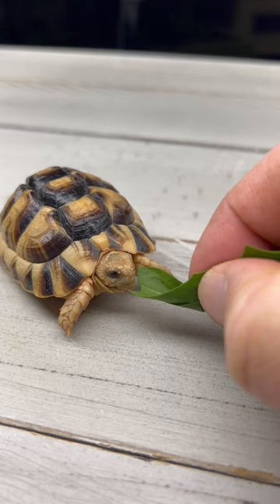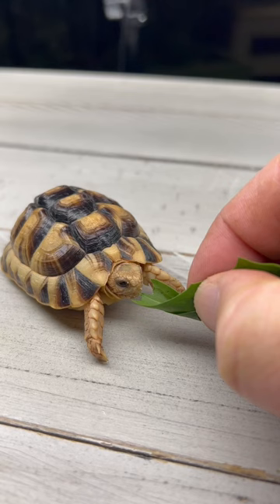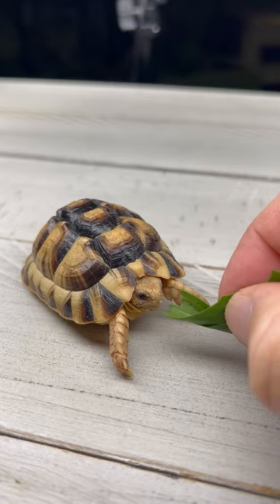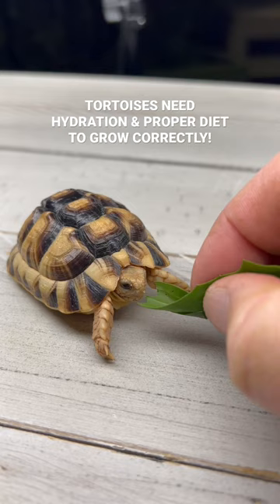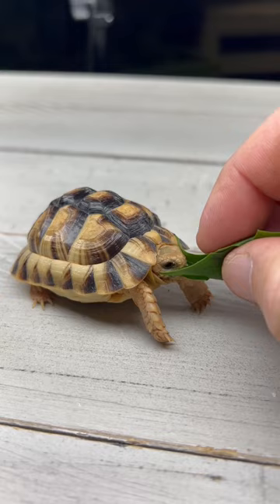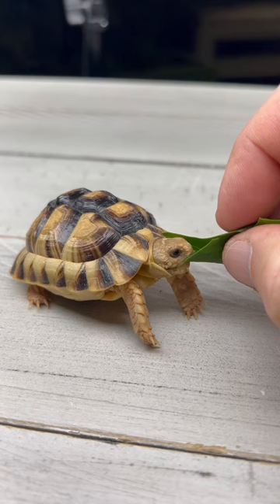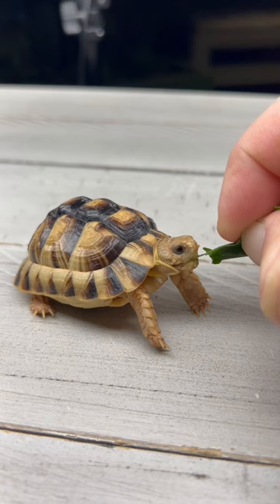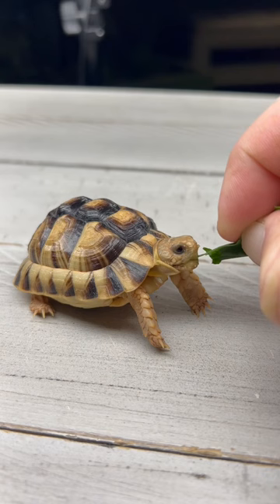This Tiny Tortoise Will Melt Your Heart! 🥹